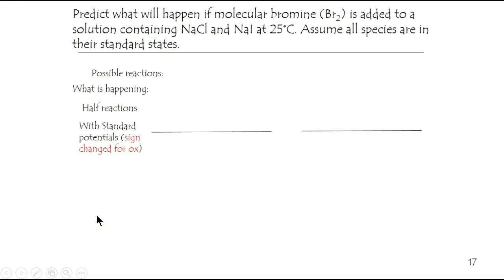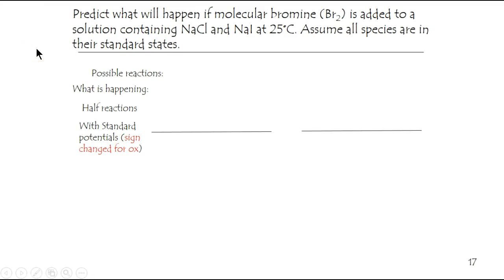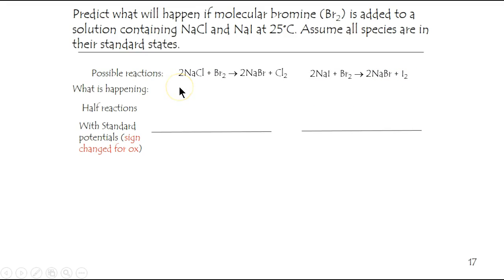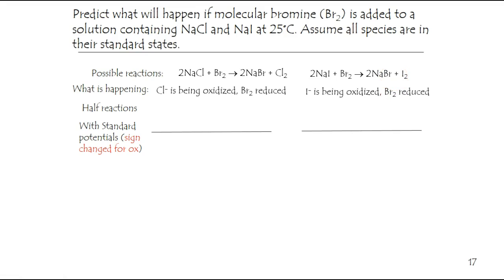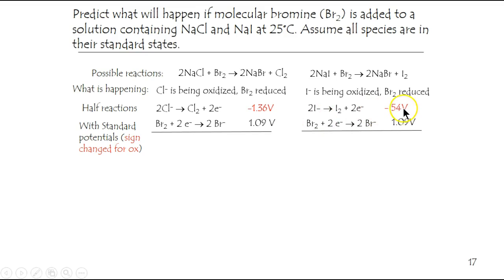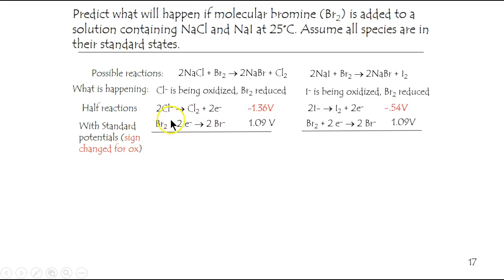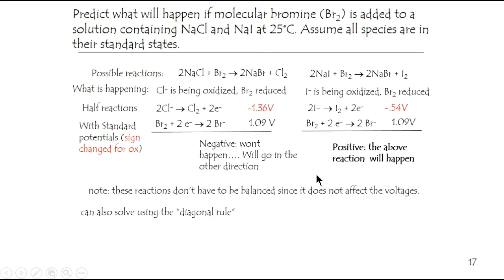20.13 standard reduction potential problem